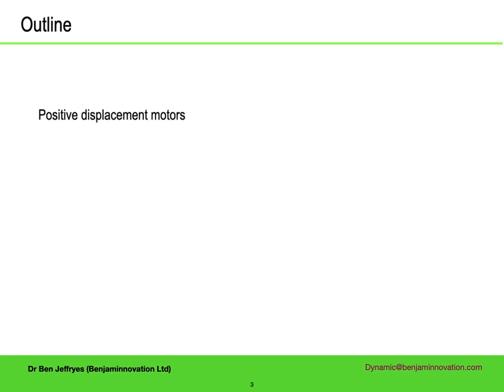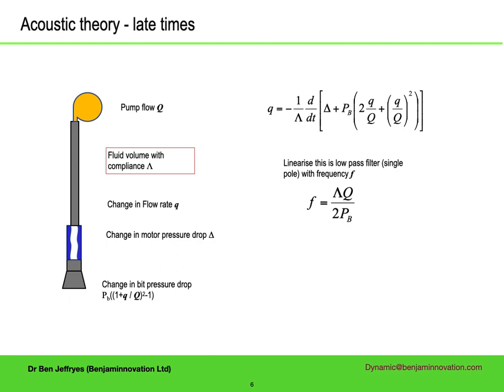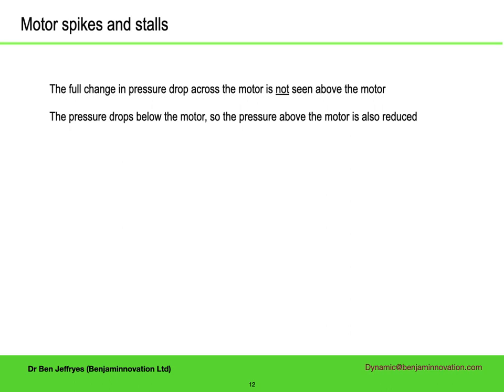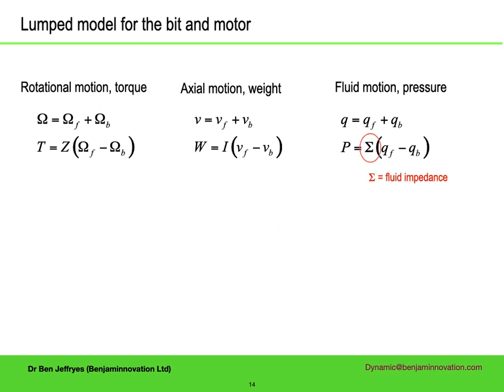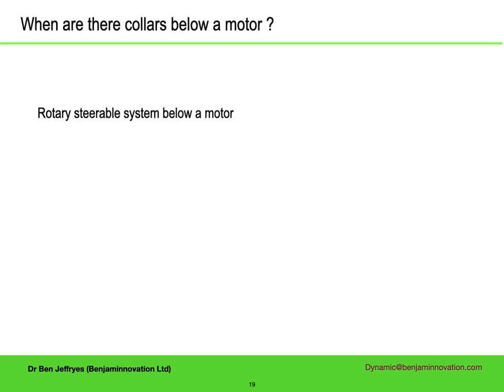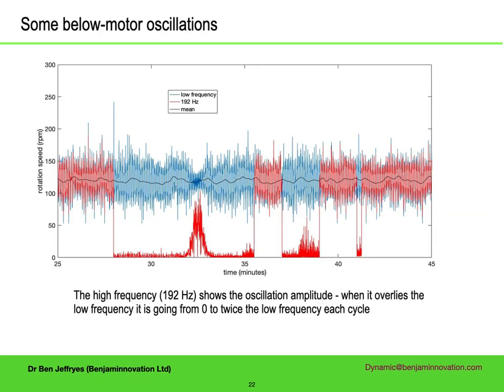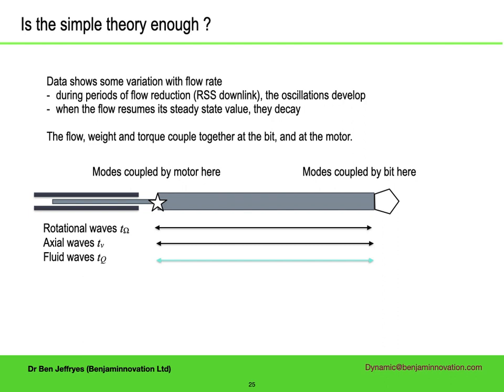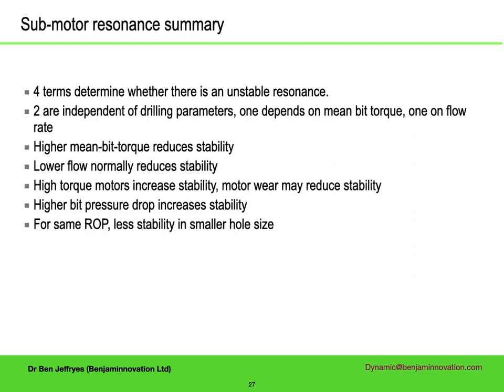Drillstring and Drilling Dynamics: Part 5 - Positive Displacement Motors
This is the 5th of a series of lectures on the dynamics of drillstrings and the drilling process, given by Ben Jeffryes.  It describes the effects of including a positive displacement motor (PDM) on the fluid and drilling dynamics, and includes the theory of high-frequency torsional oscillations below a motor. These lectures are aimed at drilling engineers or involved in drilling research and development, and also anyone interested in understanding the dynamics of long tubular structures.